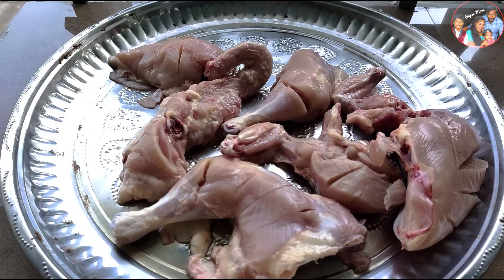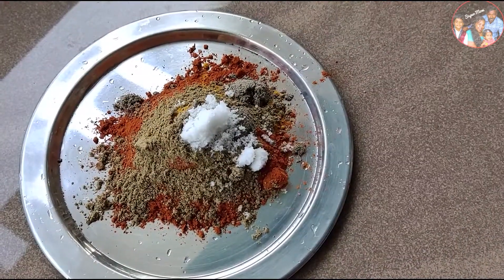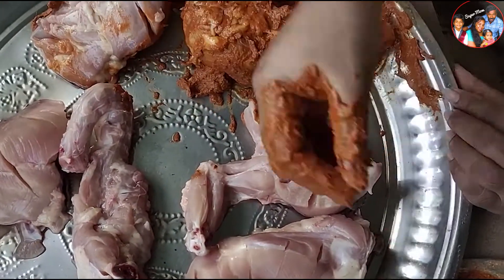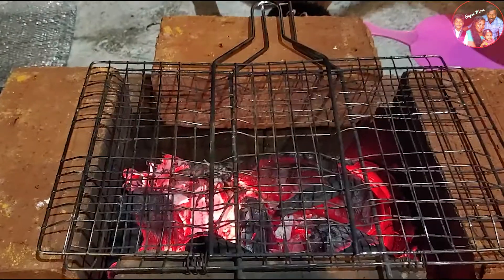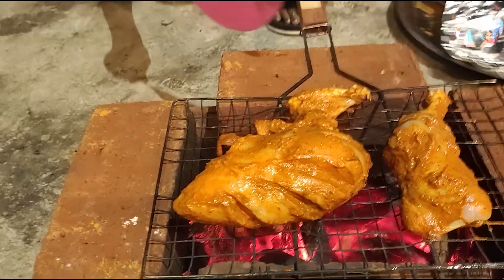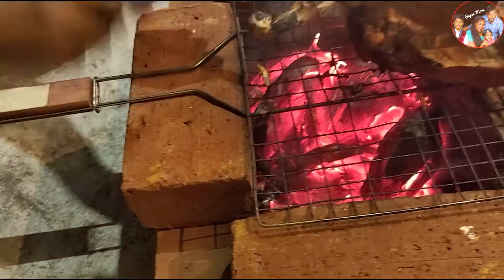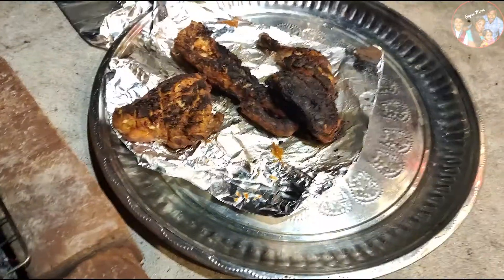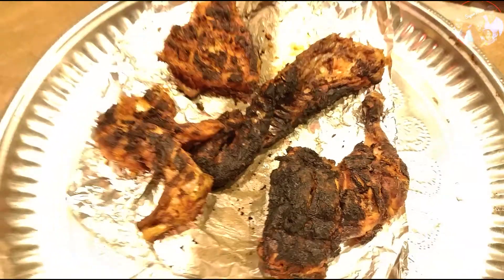ORU GRILLED CHICKEN APARATHA | SUPER MOM SREE EP - 168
In this video I am sharing some moments when we tried to prepare grilled chicken at home for the first time. We are not professional chefs, so there might be many mistakes in our recipe. Please do excuse that. Hope you all liked our video.